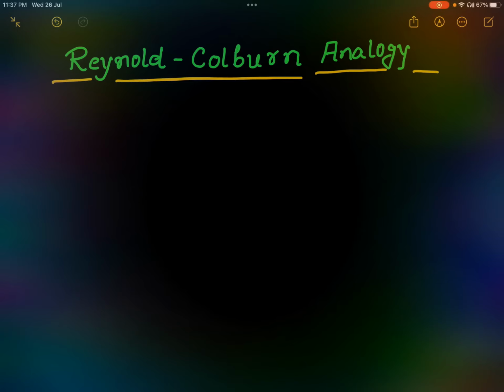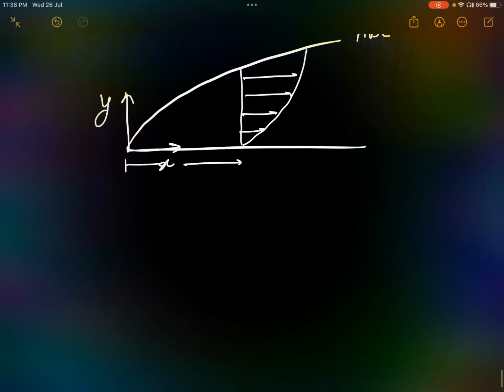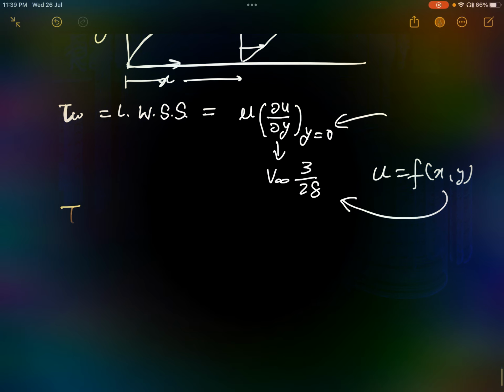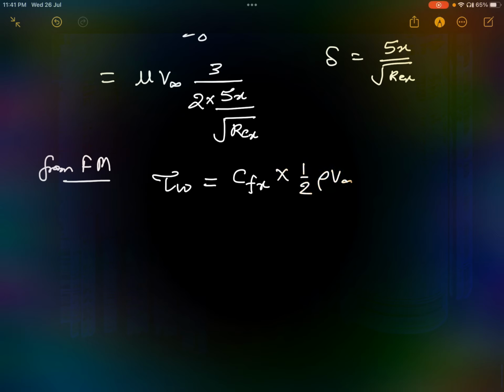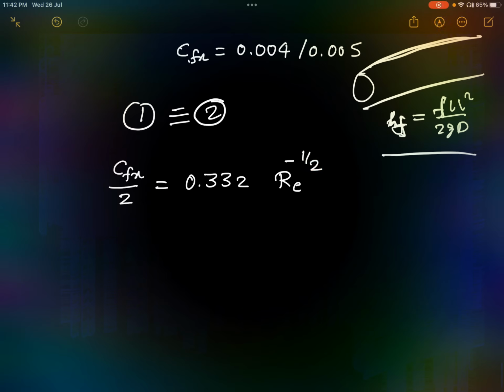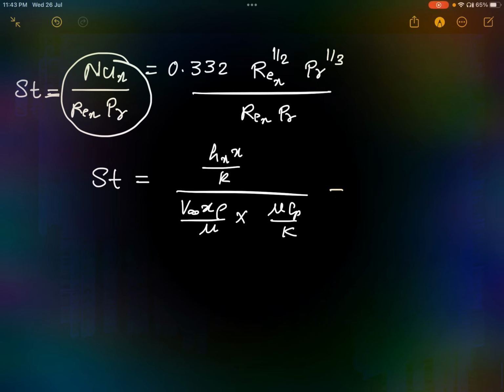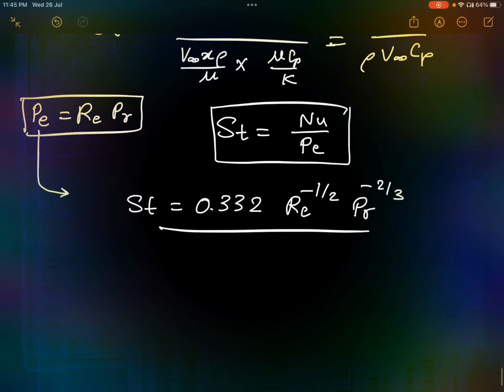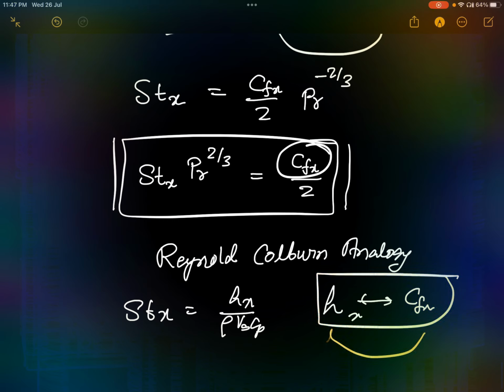Reynolds Colburn Analogy | Heat Transfer | ME | ISRO | GATE